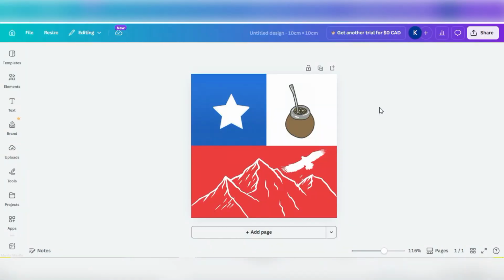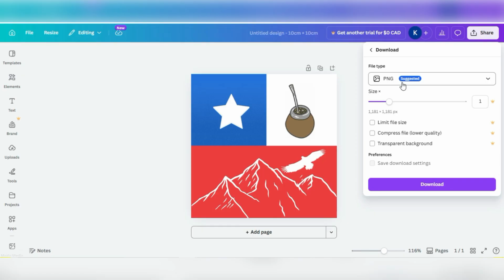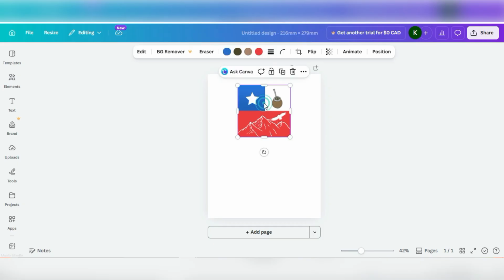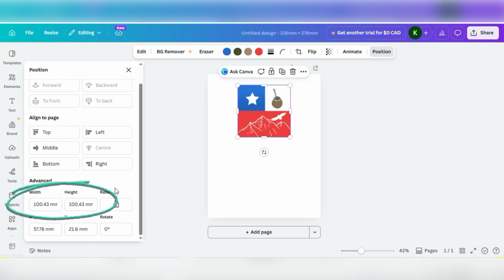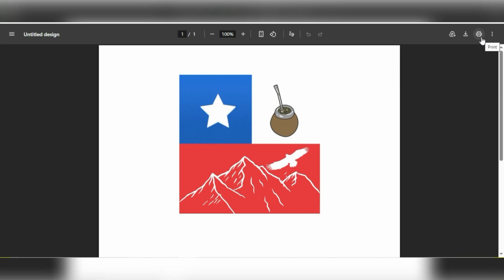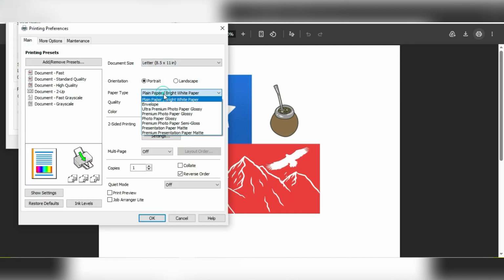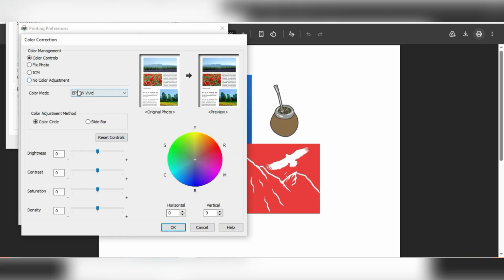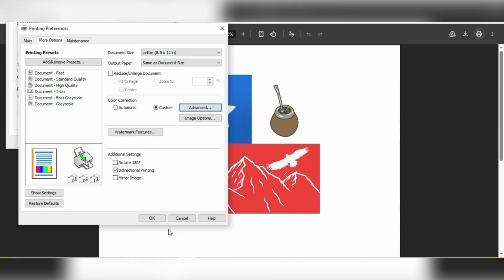How to Make a Coaster with Sublimation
In this video I will teach you step by step how to print and make your own coaster using the colorsub heat press. Free Sublimation Course.

How to set the ColorSub heat press sublimation machine